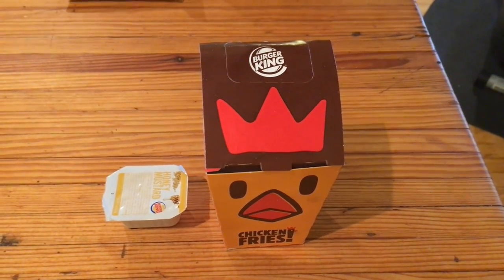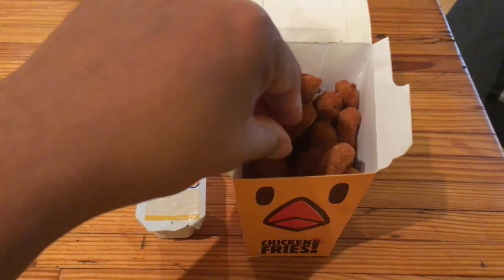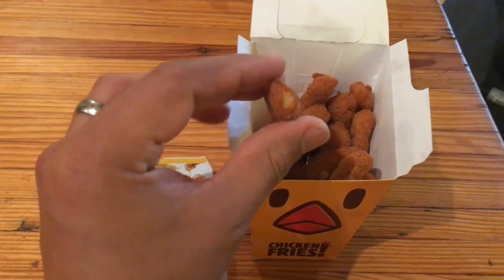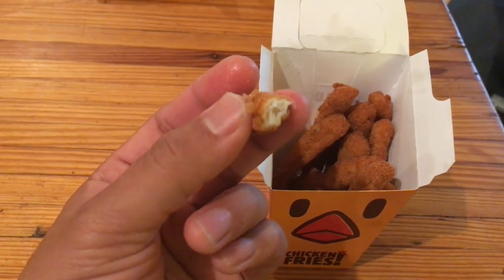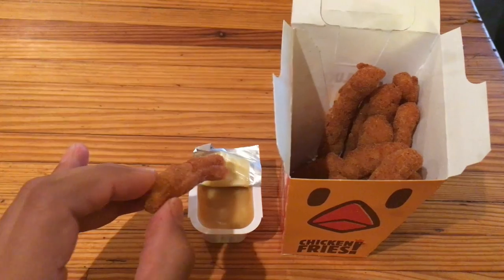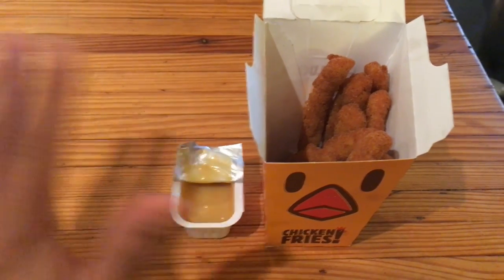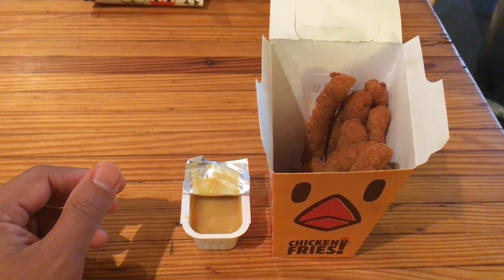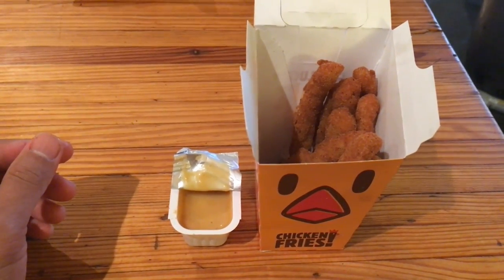Love Me Tenders (Ep. 11 - Burger King)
Burger King's Chicken Fries